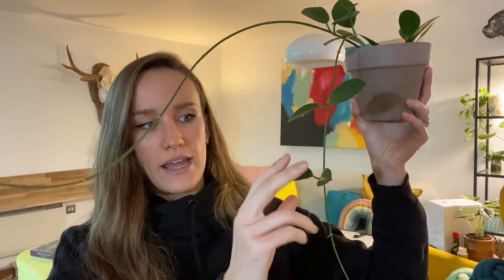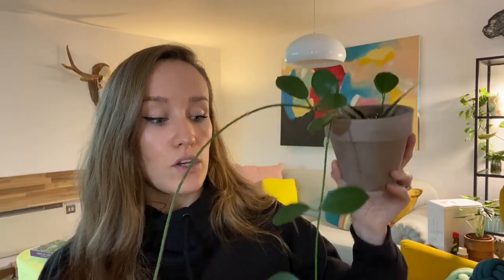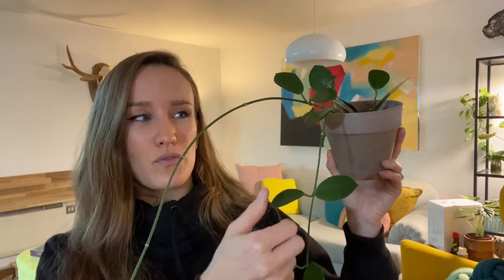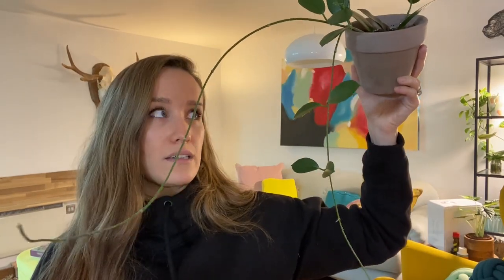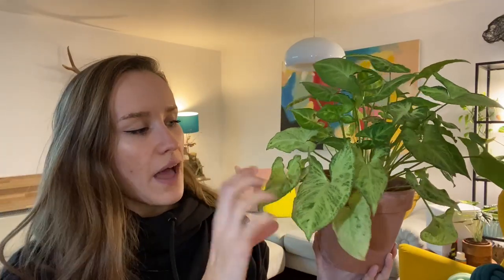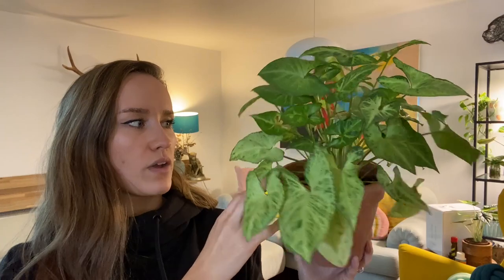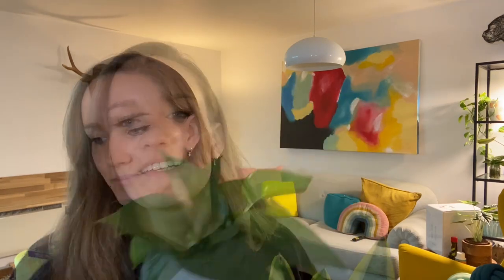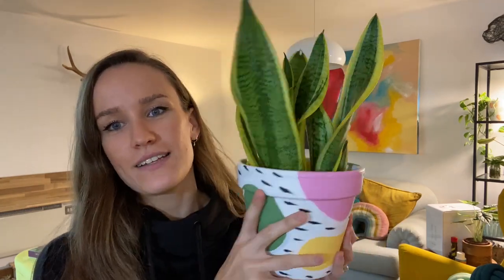Low Light Houseplants | Low Light Loving Plants 💡🌵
Hi everyone,

This is a video that has been requested a few times so I thought I would finally talk to you about my low light loving* house plants.

These plants all live in a low lit area in my flat. However they do also love bright indirect light too.